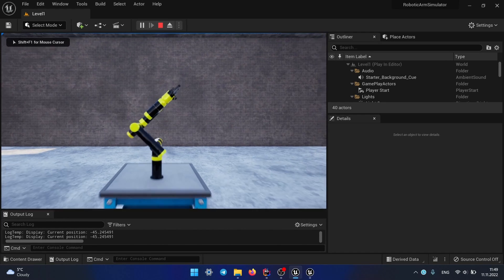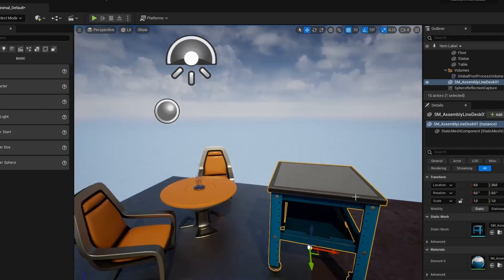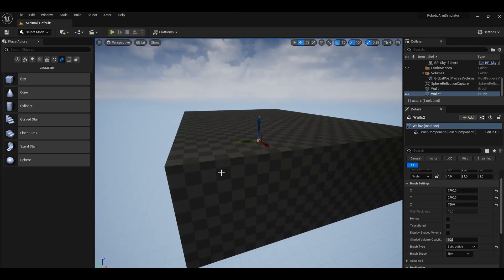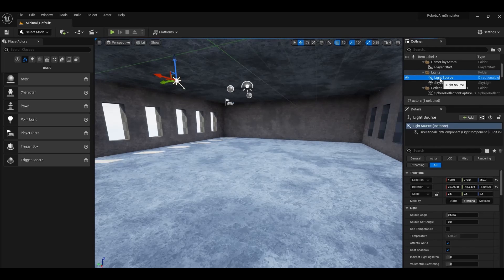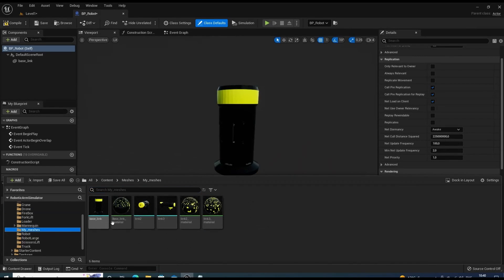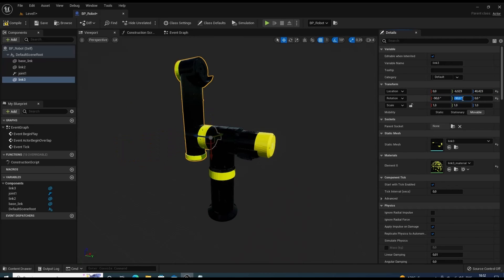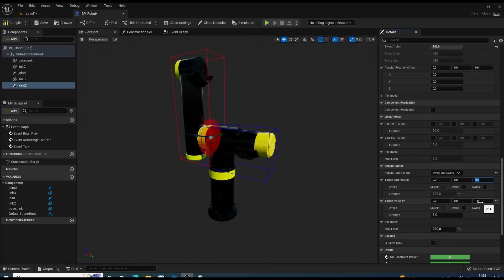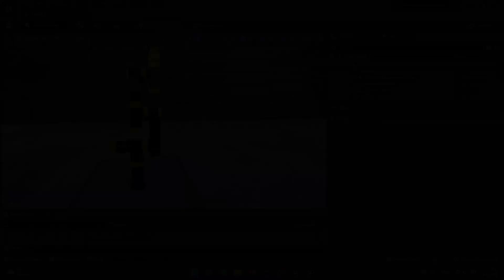ROBOTIC SIMULATOR IN UNREAL ENGINE. PART 1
I've started developing robotic simulator in Unreal Engine 5. Hopefully, I'll be able to use it in conjunction with ROS and MoveIt. Unreal Engine provides much more flexibility in creating photorealistic virtual environments for robot training then traditional simulators like Gazebo.